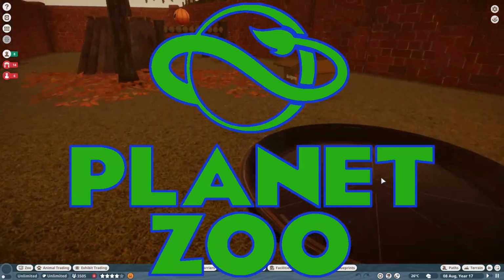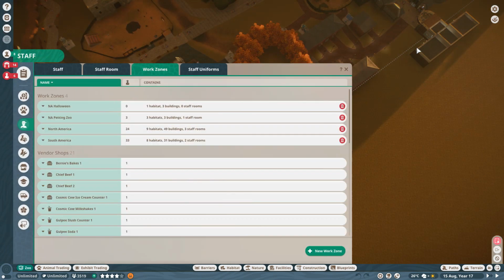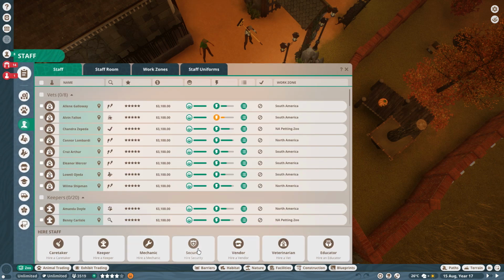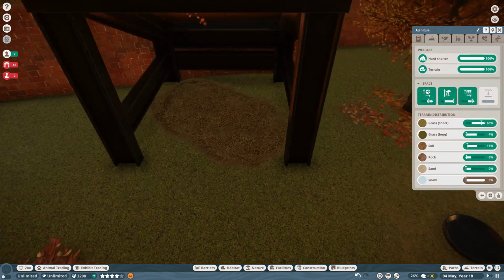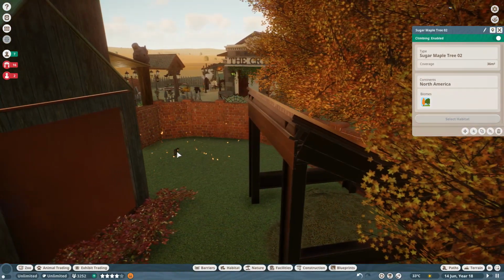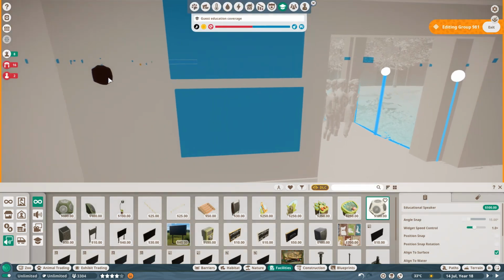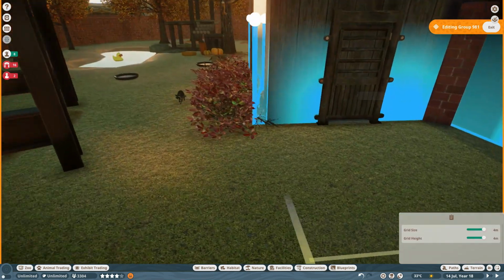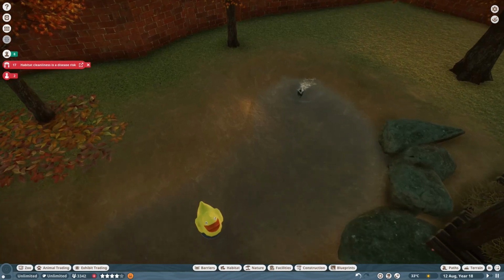Planet Zoo (Ep. 21: Skunks, Raccoons, and Maintenance)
This time we deal with some upkeep issues to the zoo before completing the final habitat in the first seasonal section of the zoo!
If you would like to donate to help protect threatened species and their home's here in Texas feel free to check out Texas Parks and Wildlife Department's Native Wildlife and Endangered Species fund at: